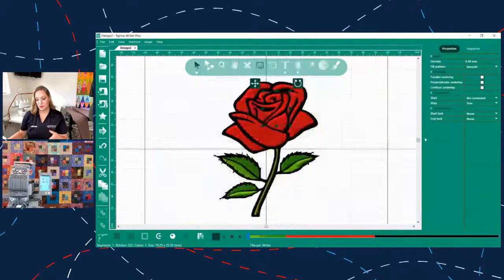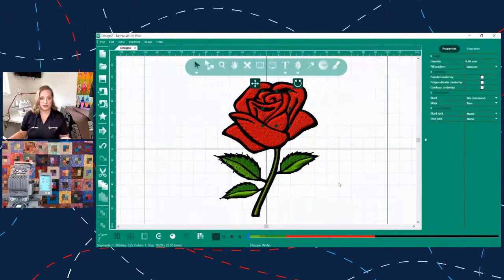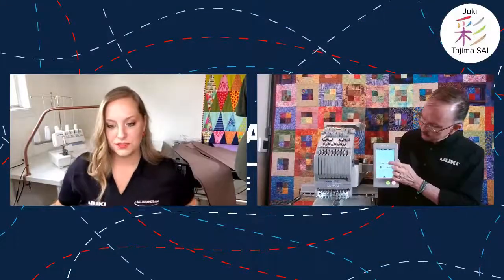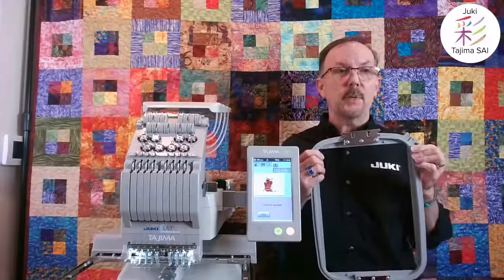THE ALLBRANDS SHOW | Virtual Showcase: Juki Tajima SAI 8 Needle Compact Embroidery Machine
Join us and interact Live on Thursday September 22, 3:30 CDT / 4:30 EST                                                                   Featuring: Timm Bond

Join Allbrands and Juki Live September 22nd at 3:30PM CDT for a Virtual Juki Quilting Machines Showcase with special guest Timm Bond! During the showcase we are featuring the new JUKI TAJIMA SAI - Compact Commercial Quality Embroidery System. We'll be talking about the 8 Needle Compact Machine, Included Writer Plus Software, Auto Digitizing, Hoops, and More!